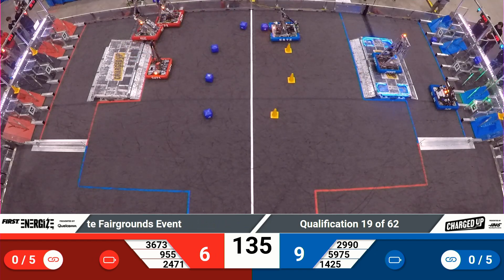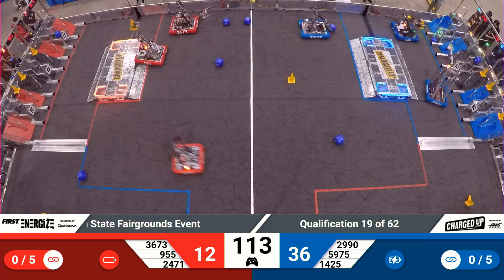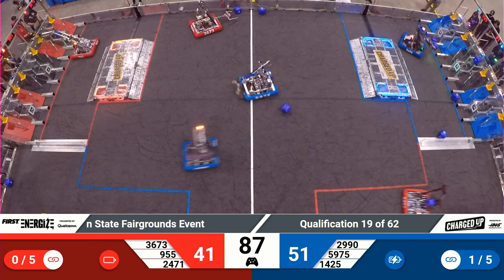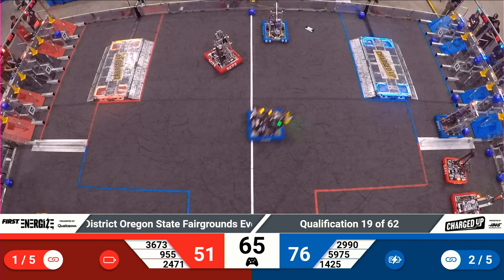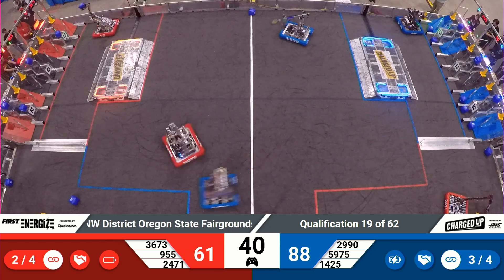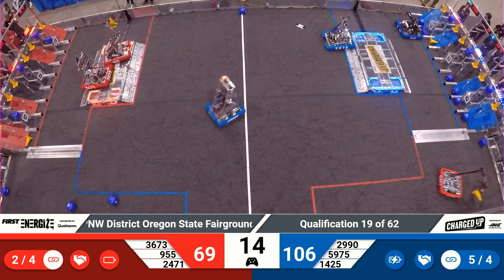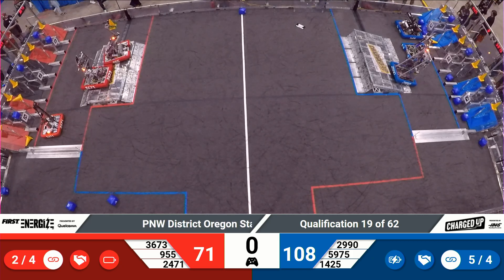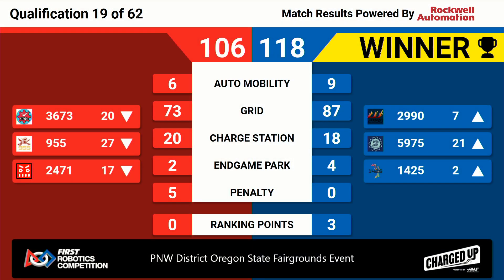Q19 2023 PNW District Oregon State Fairgrounds Event WIDE 19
2023 FRC PNW District Oregon State Fairgrounds Event Week #4

Footage of the 2023 FRC PNW District Oregon State Fairgrounds Event is coutesy of the FIRST Washington A/V Crew